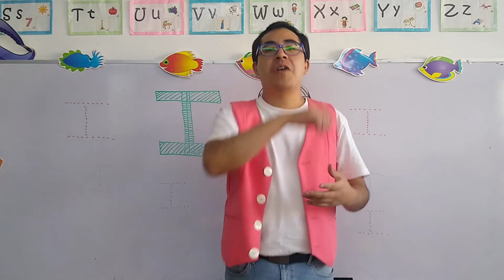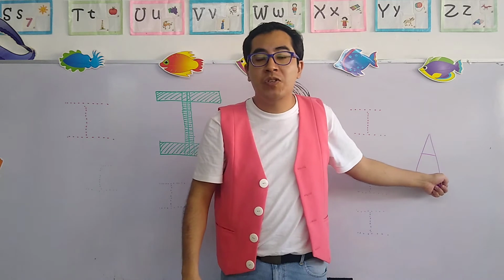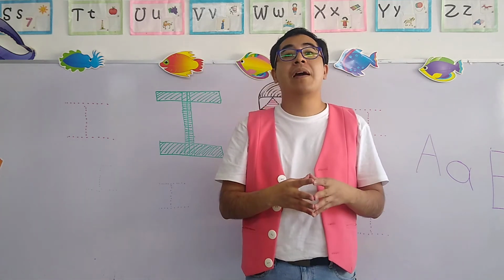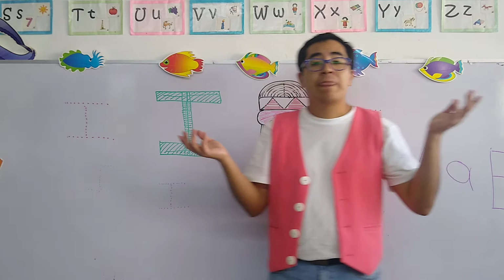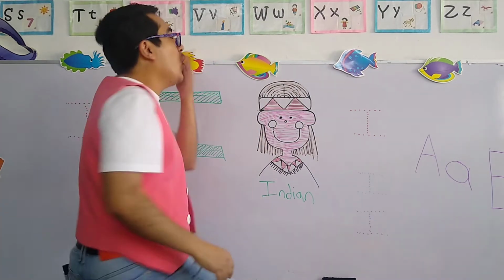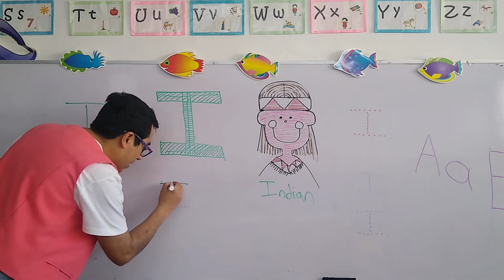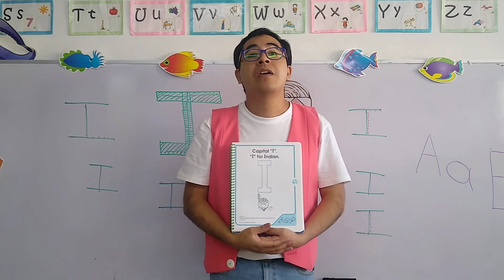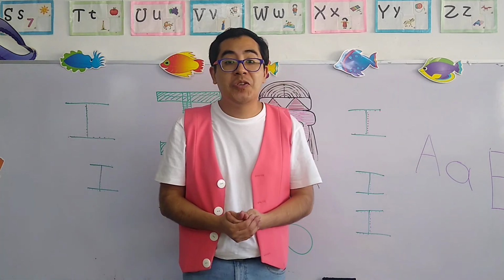Miércoles 03 de Febrero del 2021."Jardín de Niños Winnky".